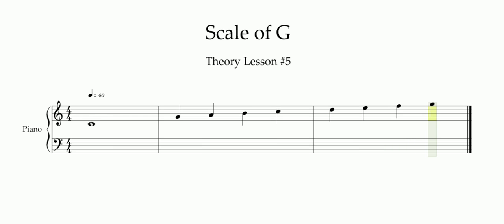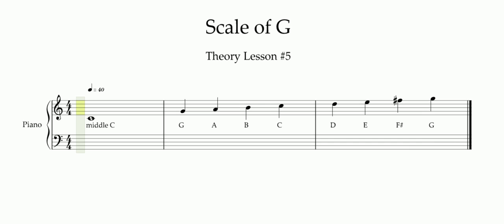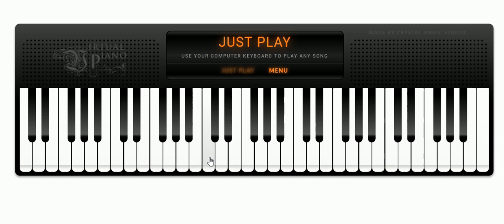Bach 2 Basics: Theory Lesson 5 pt1: Finding the Notes of a Scale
A look at the Scale or Key of G (major) and the tonal qualities of a major scale.  Introduces the terms: "tone" and "semitone"